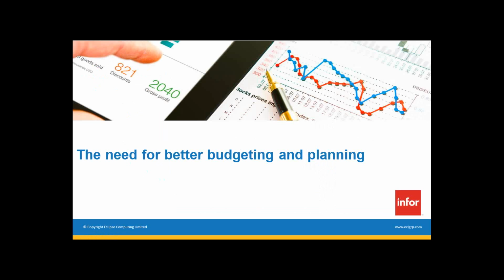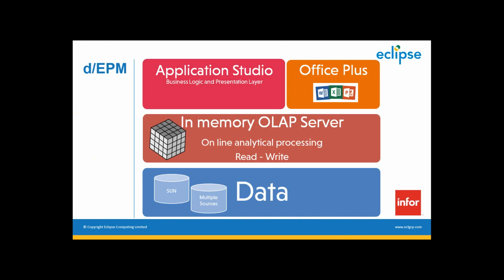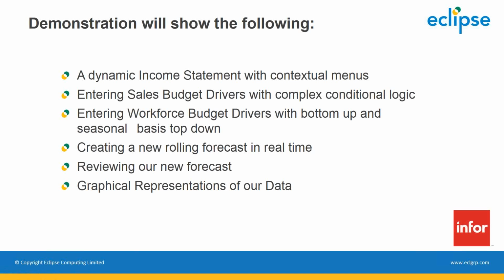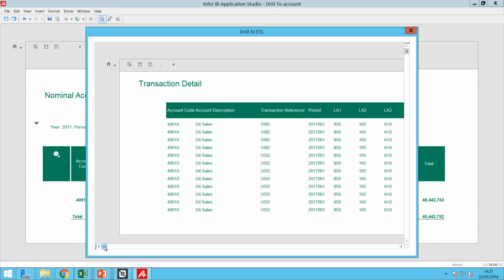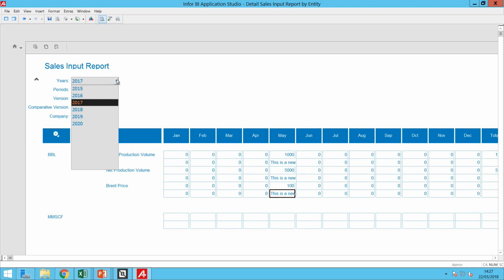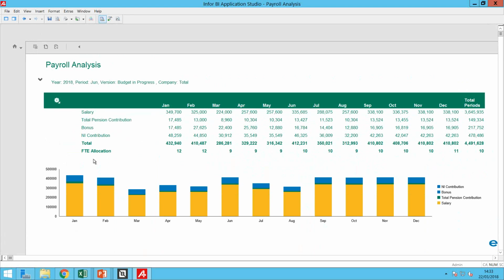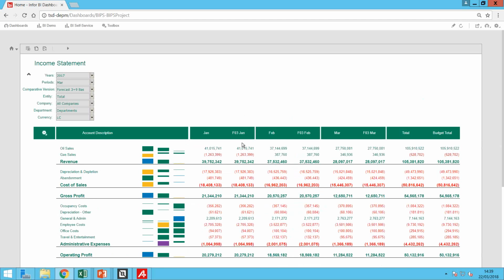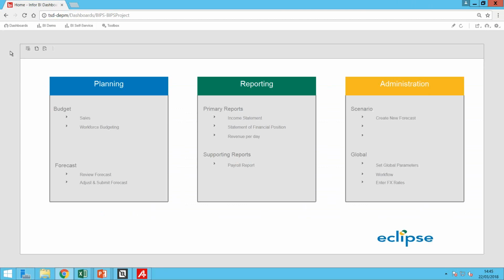How to Simplify the Budgeting and Forecasting Process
Infor d/EPM combines corporate performance management and business intelligence in one environment.